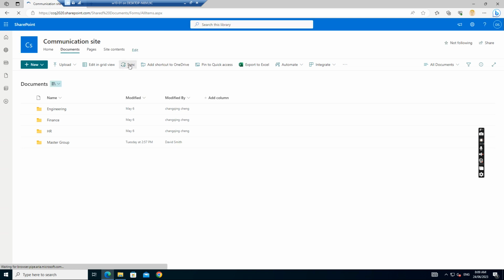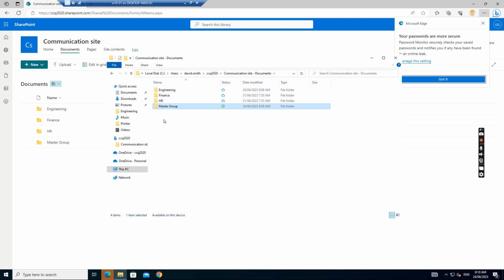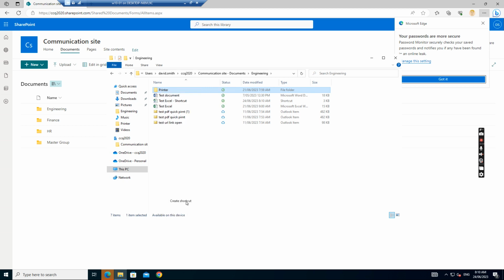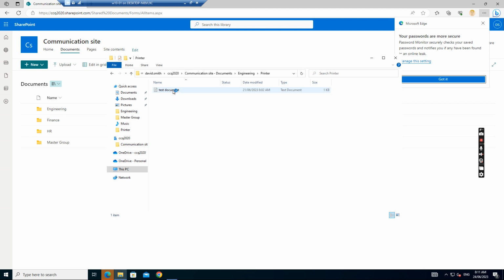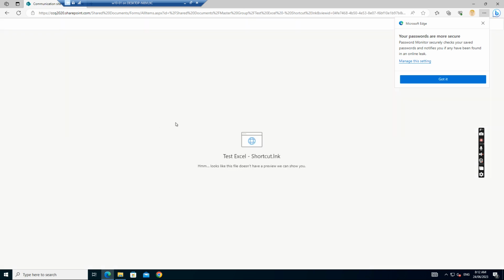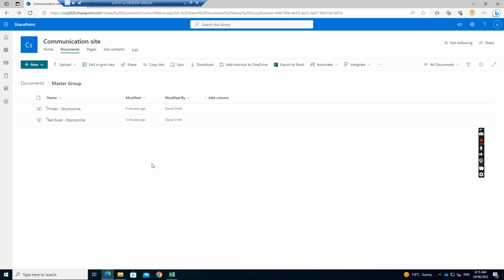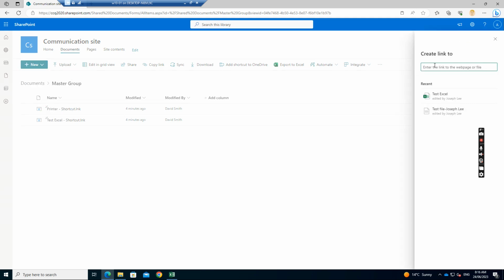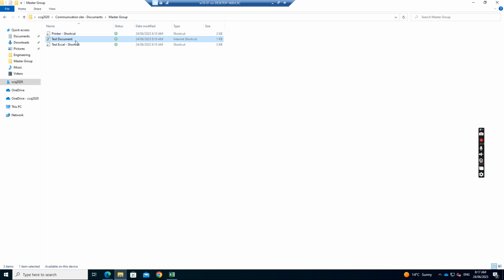Office 365 - create shortcut to point to another file or folder in SharePoint documents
This video will show you 2 different ways to create shortcut to point to another folder or file inside the SharePoint folder, the shortcut only works after user sync the documents from SharePoint and then open the it from the folder on his computer, the link way works on both SharePoint site and sync documents from SharePoint to his profile.